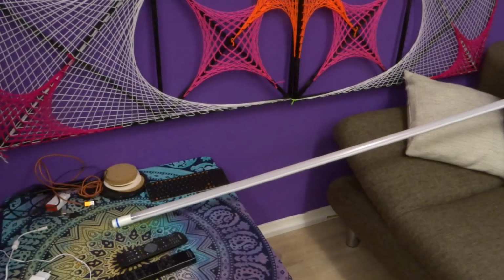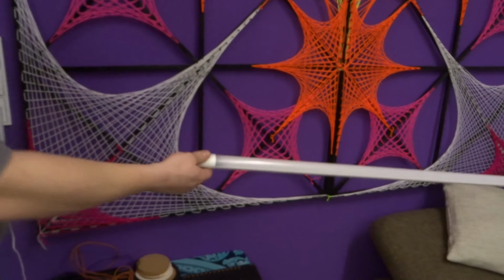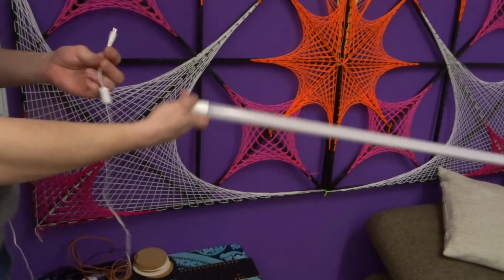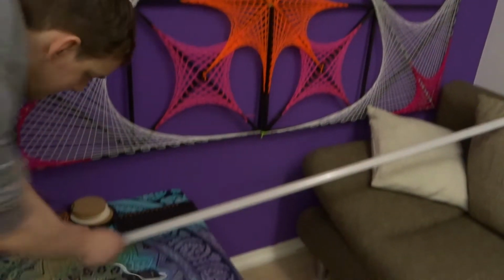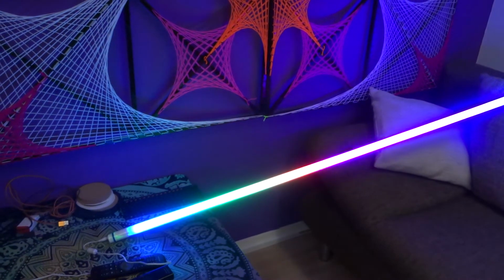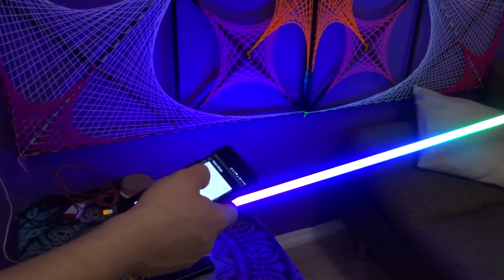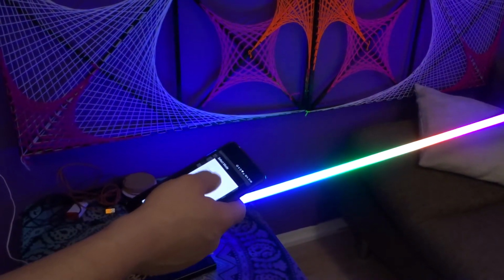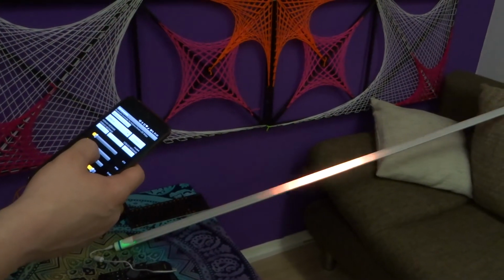RGB Led Tube DIY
Today i show you my DIY RGB - Tube.
It can be controled via BT with a Smartphone.